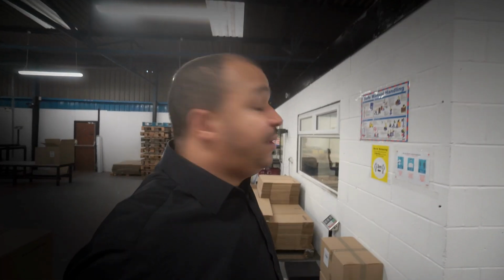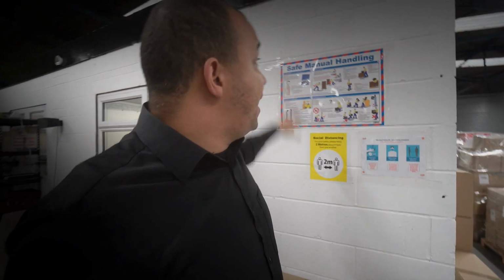Reseller Warehouse Tour & Walk Through (All Tools, Equipment & Resources Revealed)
For Amazon FBA Warehouses, Q4 is the busiest time of the year and wanted to do a tour inside our warehouse where we have been since June 2016.

Within this video I take you on a tour of what we are doing and how we are doing it.

Amazon FBA & eCommerce Warehouse Mastery will cover just some of the following:

1. Introduction to Amazon FBA warehouses.
2. Pre-Warehouse Considerations.
3. Finding The Right Warehouse.
4. Setting Up Your Warehouse For Operations
5. Team Building & Human Resources
6. Warehouse Management & Growth

We live in an amazing time where we can start a business online via eCommerce. Whether that is from home while working full time or even if you have a family with very little time.

🤔 ABOUT LIFE SUCCESS ENGINEER 😃

Kev Blackburn from Life Success Engineer reveals the very best strategies to take massive action and creating the life where you live on your terms.  Topics include Online Business & Personal Development from how to be motivated to the step by step actions to build your business.

Kev